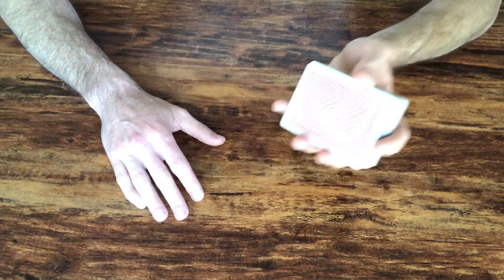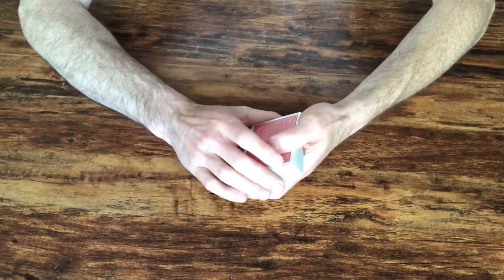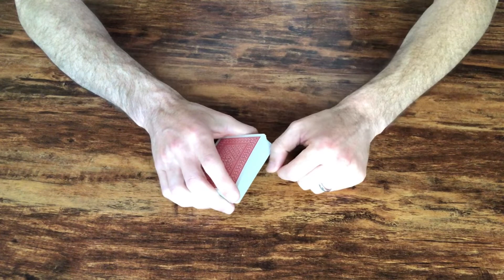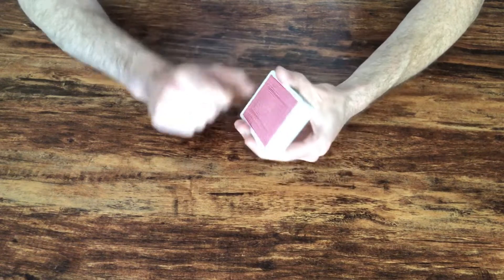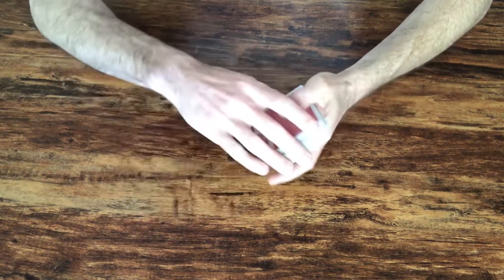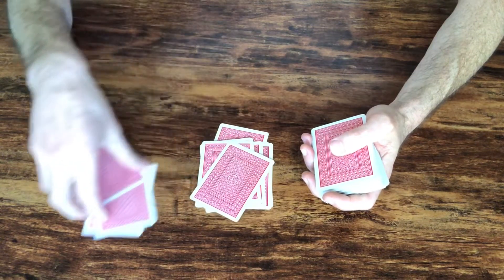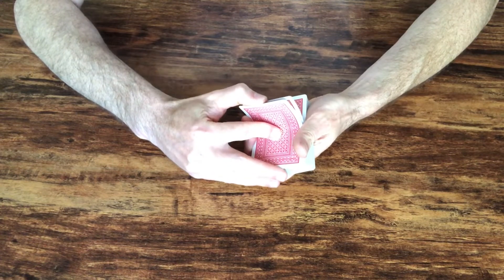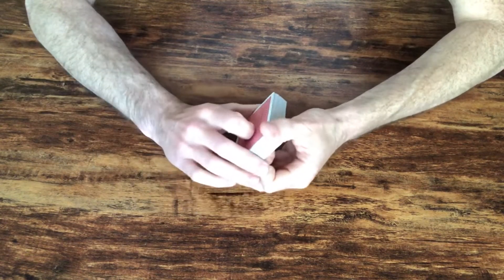ACAAN for MNEMONICA Stack, Aronson or MEM Deck (The 2 BEST Methods) - Card Trick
This will be ACAAN for Mnemonica stack, Aronson stack, or any memorized deck (mem deck).  This is an update to my previous video.